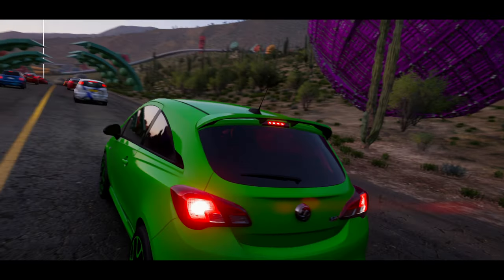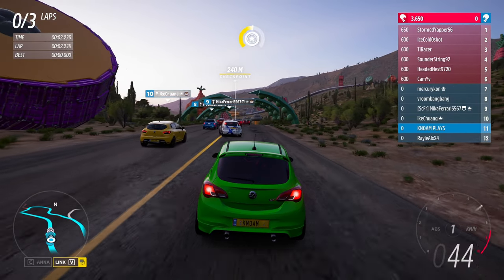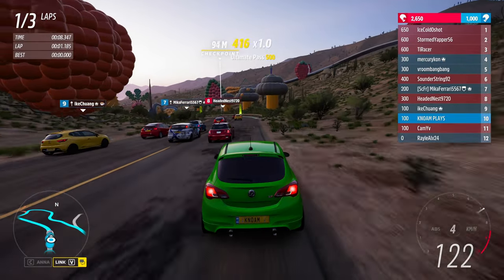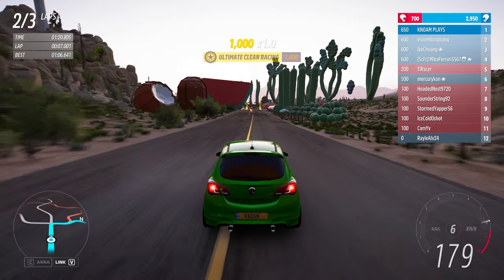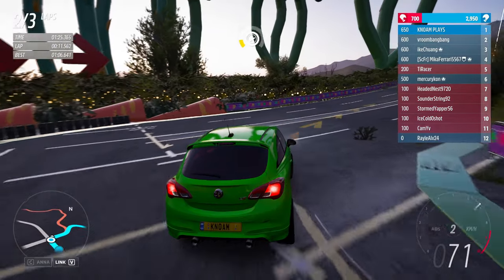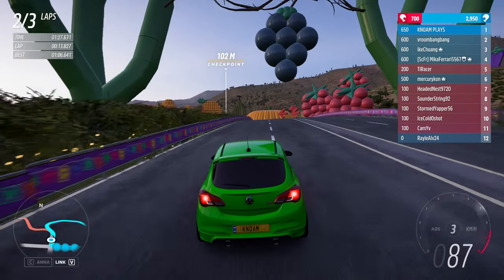Forza Horizon 5 Slice and Dice Course with the Vauxhall Corsa VXR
for my other links